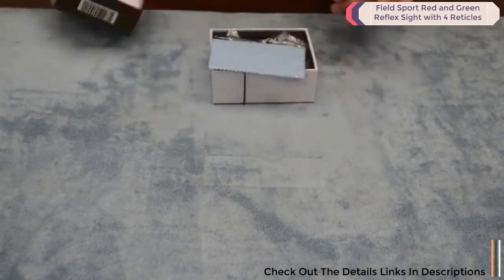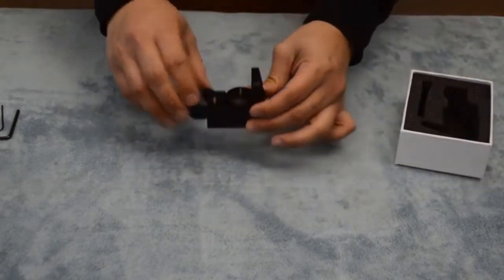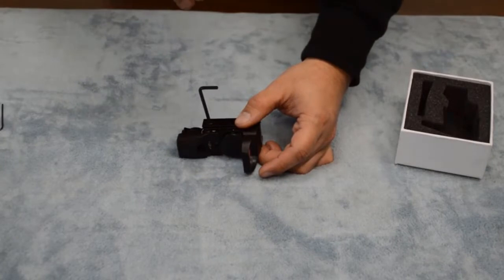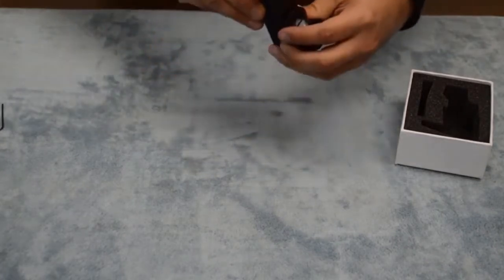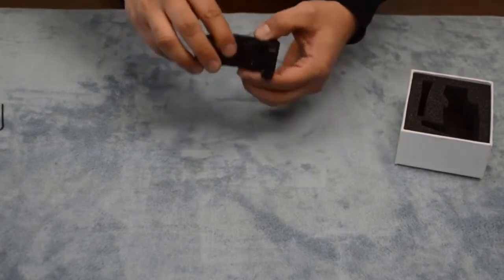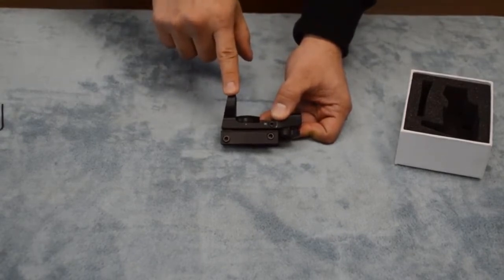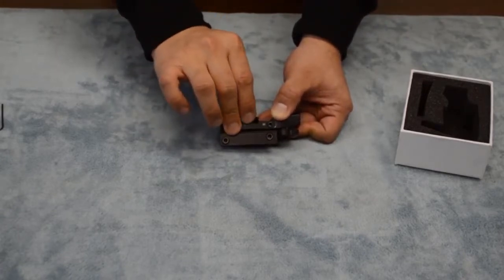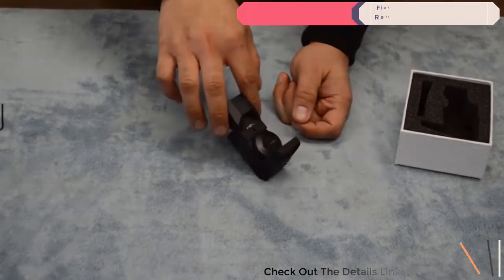👉 5 Best Budget Reflex Sights in 2022 - Reviews & Top Picks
Thinking to buy a budget reflex sight? This video will inform exactly which are the best budget reflex sight on the market today.
Check Our Best Pick For You

Are you looking for a high-quality reflex sight that won't break the bank? Look no further than our video on the best budget reflex sights!

5. FieldSport Heavy Duty CQB RED Dot Reflex Sight

4. EZshoot Red Green Dot Gun Sight Scope Reflex Sight

3. Ade Advanced Optics RD3-006B Green Dot Micro Mini Reflex Sight

2. DD DAGGER DEFENSE -Combat Vet Owned Company

1. Ade Advanced Optics RD3-006B Green Dot Micro Mini Reflex Sight

In this video, we'll showcase the top budget reflex sights on the market, including options from well-known brands like Vortex, Sightmark, and Bushnell. We'll cover everything from the size and weight to the reticle and battery life, so you can find the perfect sight for your needs.

We'll also provide in-depth testing and feedback on each sight, including how well it holds zero, how easy it is to adjust, and how accurate it is in the field. Plus, we'll share real-world feedback from experienced shooters who have used these sights in competition and in the field.

But it's not just about the sights themselves - we'll also cover important topics like how to mount your reflex sight, how to zero it in for maximum accuracy, and how to use it effectively in different shooting scenarios.

We understand that not everyone has a large budget for shooting gear, so we've made sure to include options for every budget. Whether you're looking for a budget-friendly sight for plinking at the range or a reliable option for home defense, we've got you covered.

But don't just take our word for it - tune in now to see the best budget reflex sights in action. With the right sight and the right technique, you'll be hitting your targets with accuracy and precision every time.

☛ Best Laser Light Combo For AR-15